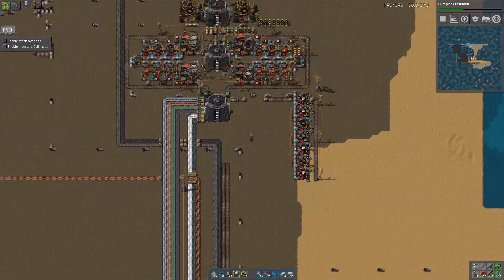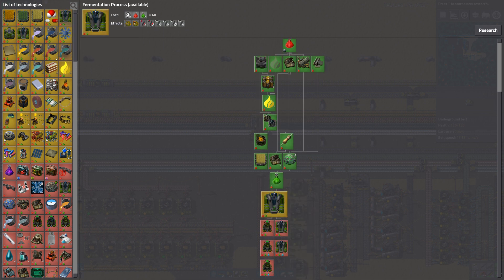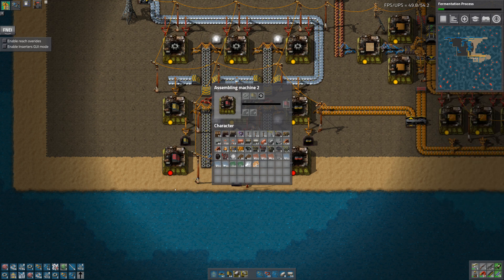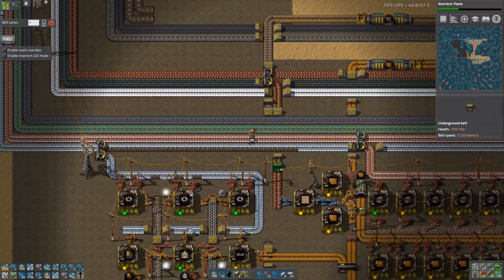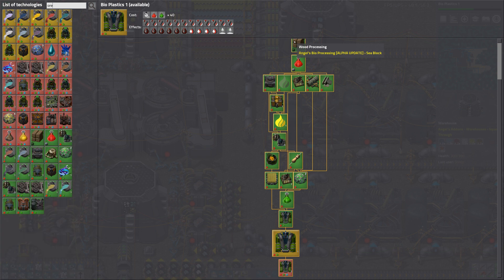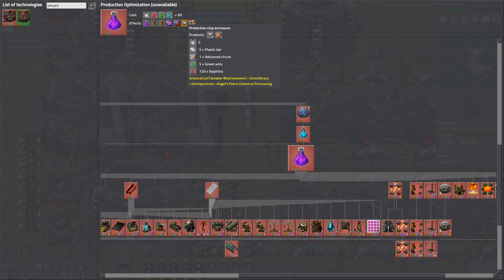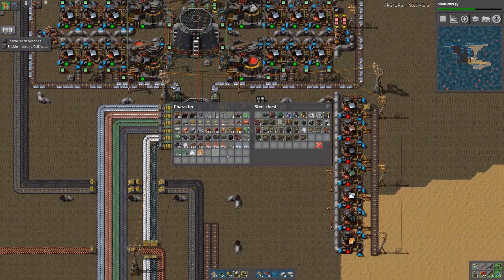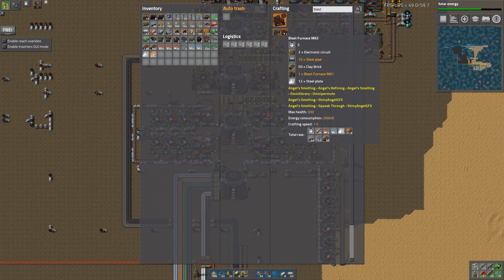#117 Playing On Hard Mode - Factorio Seablock - Factorio Seablock Gameplay